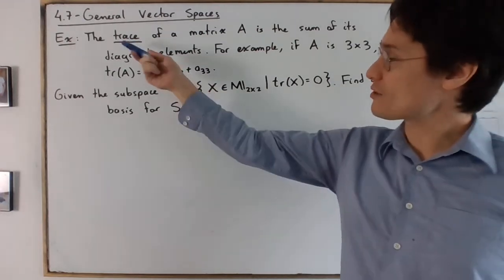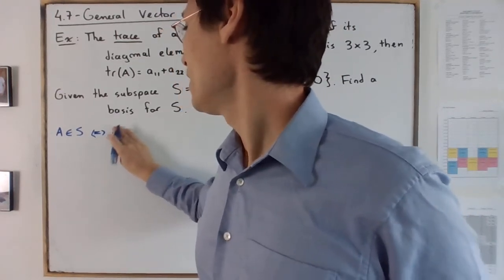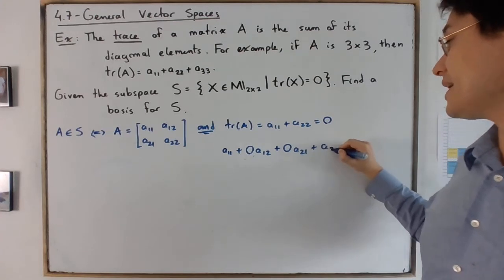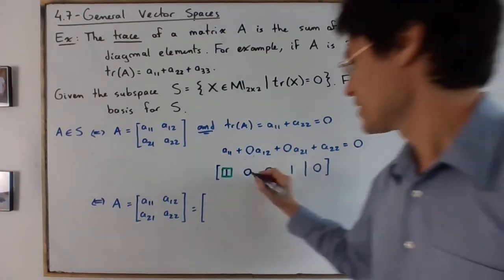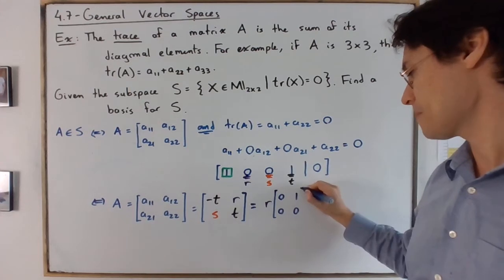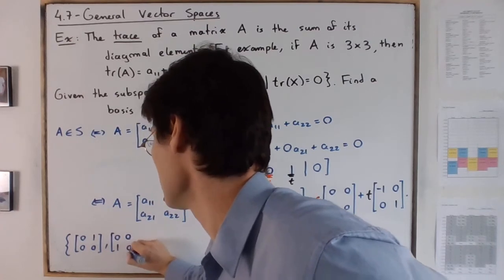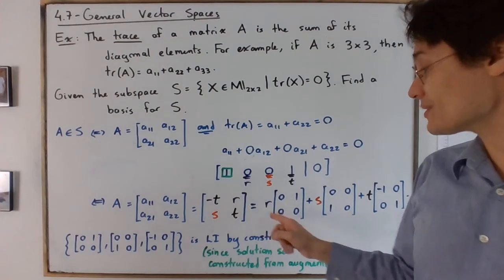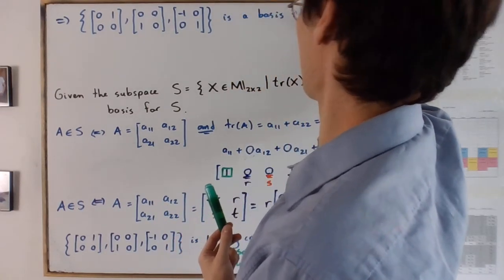NYC - 4.7 - Basis for the 2 x 2 matrices with zero trace